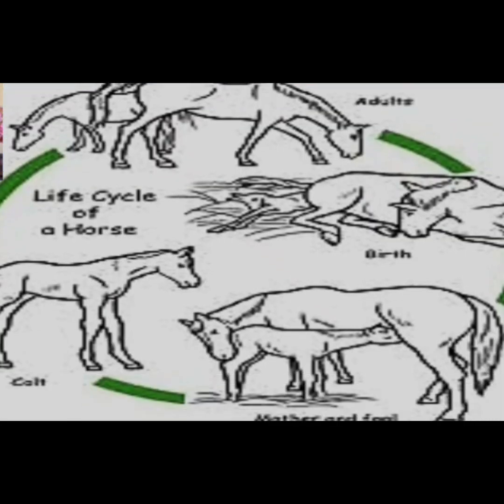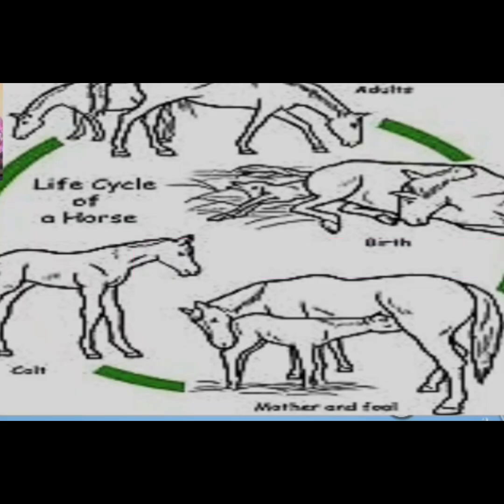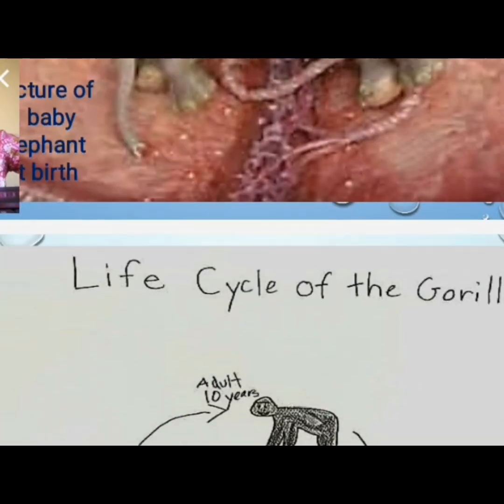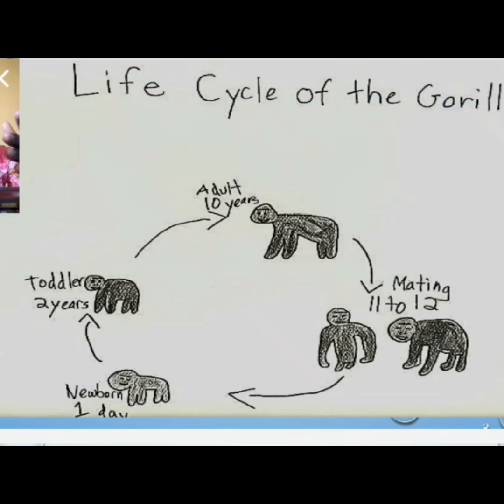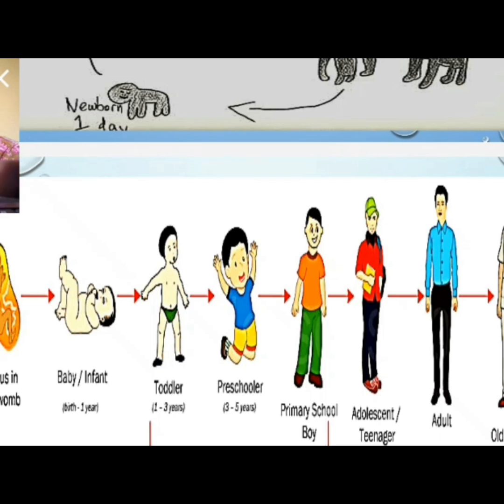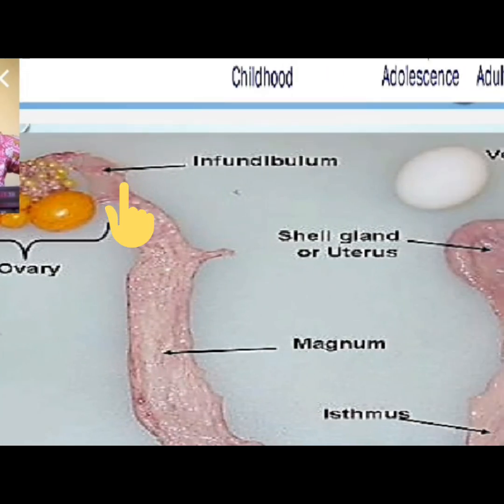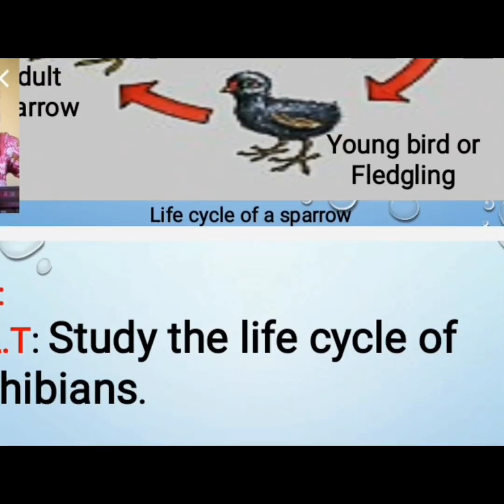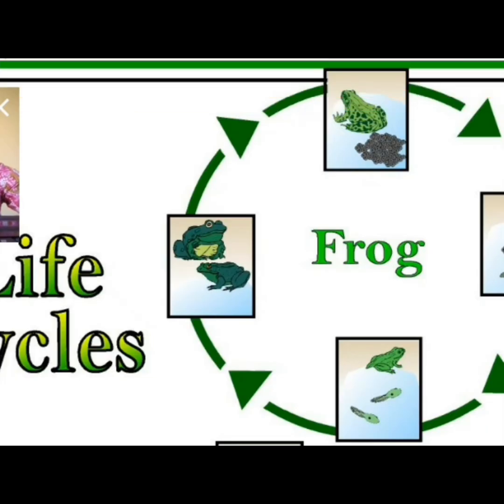LIFE CYCLE (II)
Investigating the life cycle of organisms superexpose you to the intricacies if life. You can't help but marvel about the wonders and splendour of nature. Enjoy the view and drop your comments.